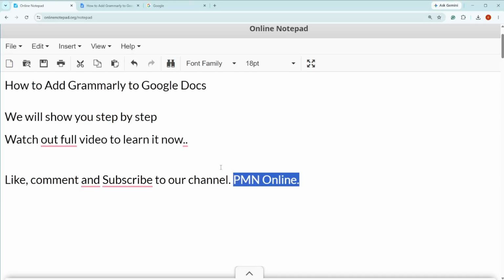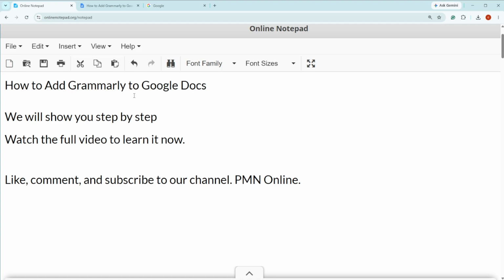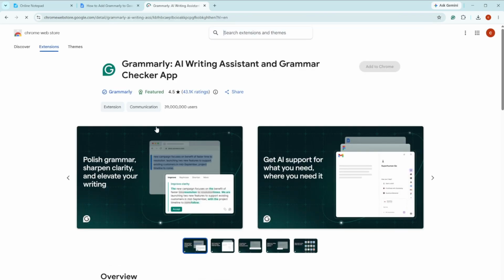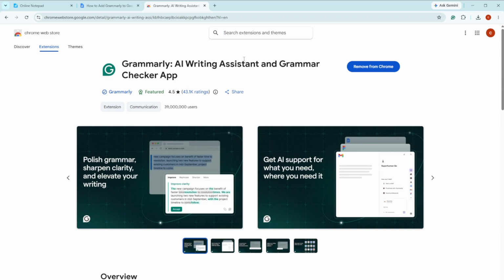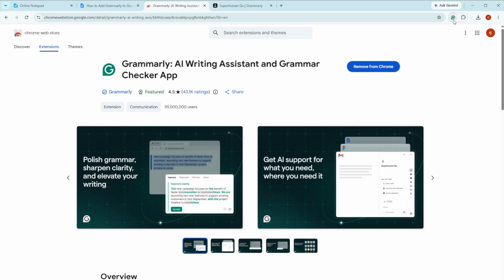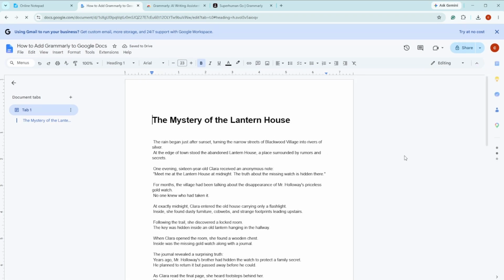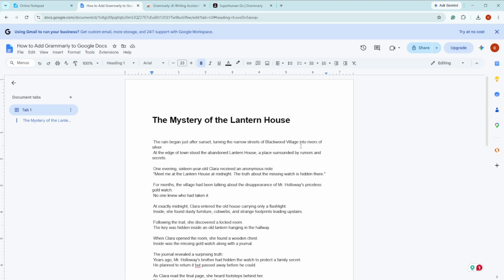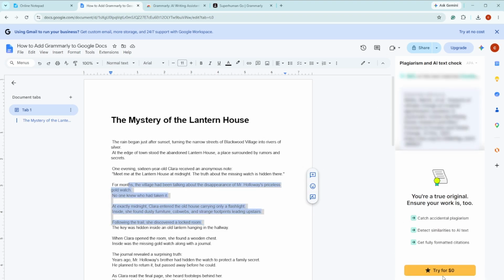How to Add Grammarly to Google Docs Easily 2026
In this video, I have shown How to Add Grammarly to Google Docs Easily 2026.

This step-by-step tutorial demonstrates how to cleanly install, link, and utilize Grammarly inside your cloud workspace using Grammarly’s updated 2026 browser extension and Google Docs application interface layout. Eliminating grammatical errors, fine-tuning your vocabulary, or adjusting sentence structures shouldn't require copy-pasting your text back and forth between different windows. We break down the complete writing assistant integration lifecycle—covering everything from accessing your browser's extension marketplace to authenticating your credentials, activating the real-time inline widget, and managing comprehensive vocabulary and tone suggestions completely effortlessly.

You will learn:

* How Grammarly’s updated 2026 cross-platform framework scans document text layers dynamically to serve contextual fixes natively
* Navigating into your web browser's dedicated web store extension catalog to safely locate the official verified application safely
* Triggering the primary download script and granting secure browser permissions to initialize the application layer smoothly
* Completing the cross-device account authentication gateway to bind your personalized user dictionaries and tone goals natively
* Interacting with the floating Grammarly widget hub directly inside your Google Docs interface to systematically process edits safely
* Best practices for custom-configuring your document writing profiles—including adjusting audience constraints and clarity metrics cleanly

Timestamps:

* 0:00 – Introduction
* 0:15 – Opening Your Web Browser, Launching the Chrome Web Store or Extension Catalog, and Finding the Centralized Search Field Natively
* 0:35 – Typing 'Grammarly' into the Input Box, Selecting the Verified Grammarly Profile, and Clicking 'Add to Chrome' Safely
* 1:00 – Confirming the Pop-up Browser Installation Prompt to Download and Inject the Extension Core Matrix Instantly Natively
* 1:25 – Following the Automatic Redirect Screen to Log Into Your Primary Grammarly Account and Sync Profiles Safely
* 1:45 – Opening Your Target Google Doc to Spot the Freshly Active Grammarly Floating Widget appended in the Bottom Right Natively
* 2:05 – Highlighting Underlined Phrasing Segments to Review Real-Time Grammar, Spelling, and Punctuation Fixes safely
* 2:20 – Clicking the Hover Suggestion Action Tokens to Instantly Accept and Replace Text Items inside Your Active Sheet Natively
* 2:40 – Clicking the Widget Hub to Expand the Side-Panel Suite and Adjust Document Tone Settings or Goals smoothly
* 2:55 – Verifying Your Final Text Flow to Ensure All Writing Suggestions Scale Beautifully across Isolated Sections Safely
* 3:11 – End